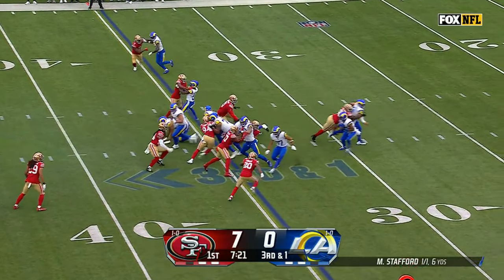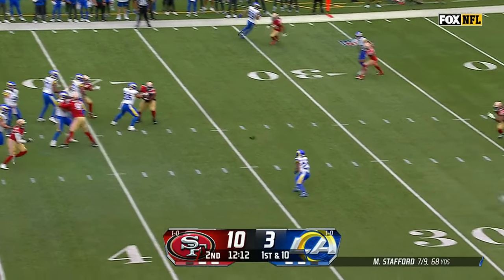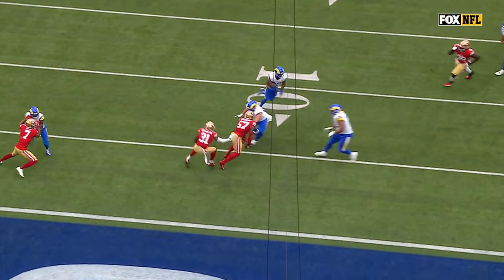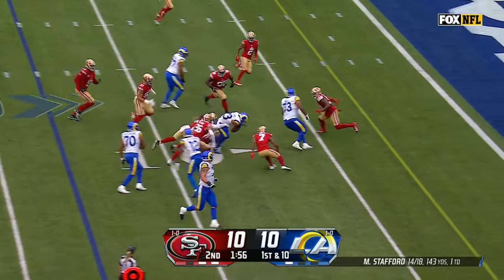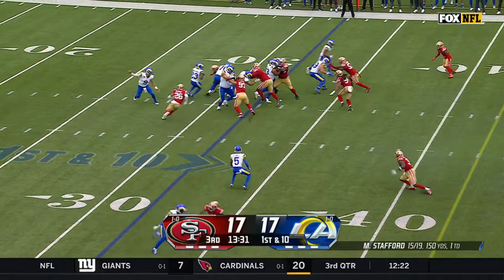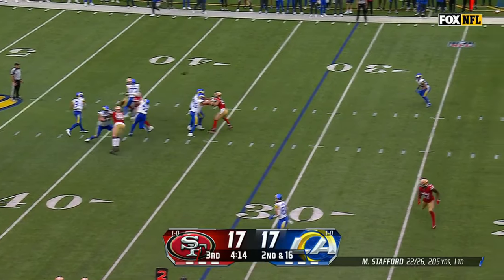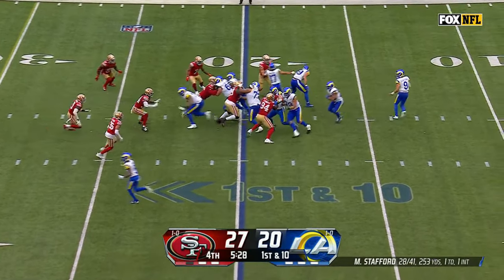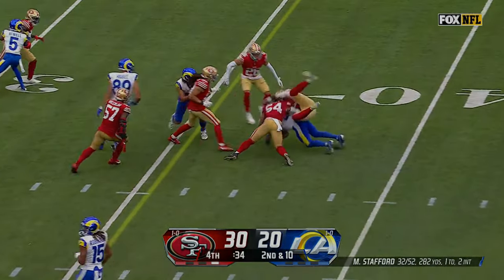Kyren Williams Every Run and Catch vs San Francisco 49ers | 2023 Week 2 | Fantasy Football Film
Kyren Williams RB Los Angeles Rams

2023 Week 2 vs San Francisco 49ers

Rushing: 14 carries, 52 yards, 1 touchdown
Receiving: 10 targets, 6 receptions, 48 yards, 1 touchdown

00:00 Intro
00:07 1st Quarter
00:24 2nd Quarter
01:24 3rd Quarter
01:50 4th Quarter
02:26 Outro